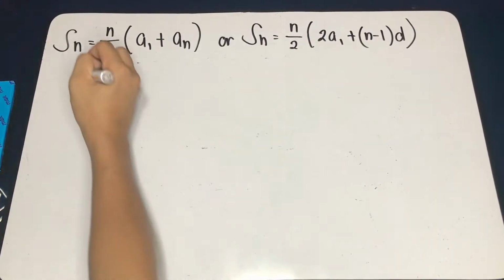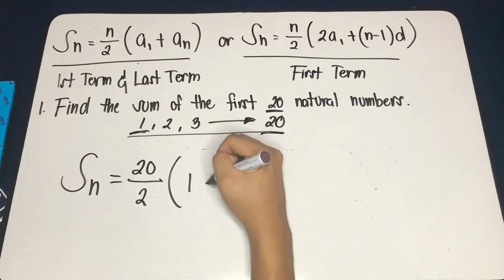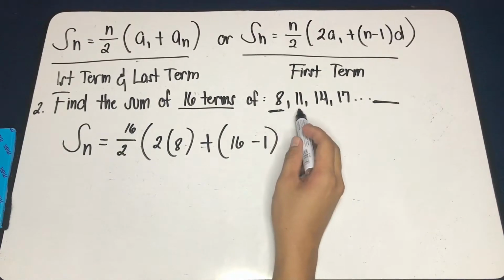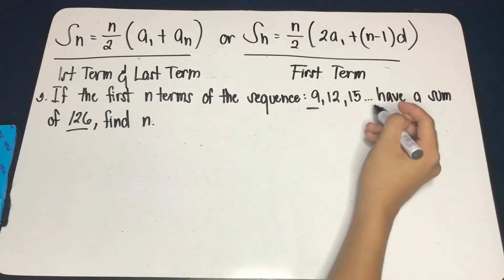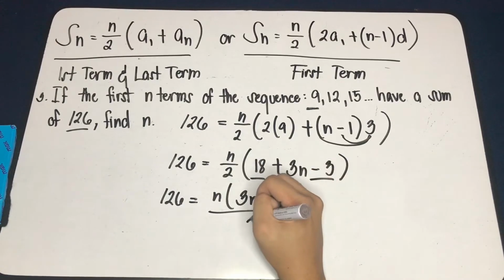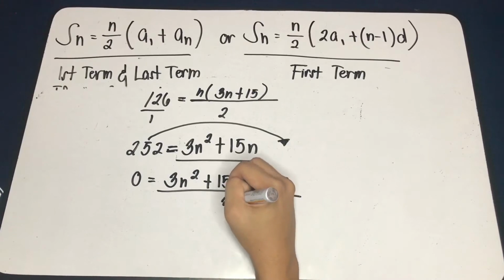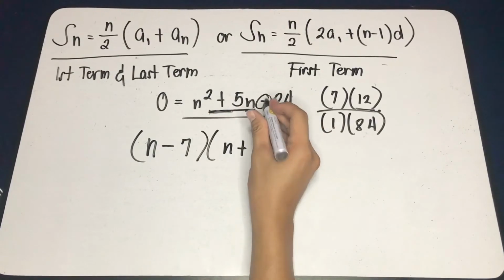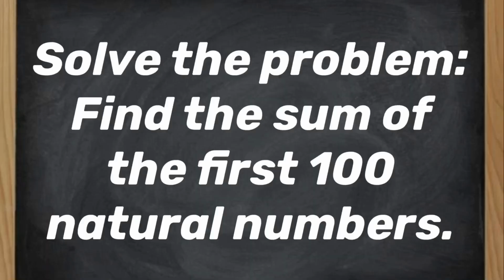Grade 10 | Sum of the Terms of an Arithmetic Sequence | Lesson 4 | Mathematics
Here's my video discussion for a Grade 10 topic called "Sum of the Terms of an Arithmetic Sequence" which is in Lesson 4 of our Department of Education's Curriculum. In this trying time, wherein everyone is struggling to make ends meet, trying to cope up with the new normal is indeed difficult. Some of us even feel helpless knowing that we, students as well as teachers, have a lot in our backs. That's why in this small effort of mine, I would like to aid you guys in understanding your modules, specifically in Mathematics! I'll be doing video discussions from Grades 7-12 until the end of the school year so as to potentially aid Junior High School students in pursuing their education and to help in lessening their stress and worries.